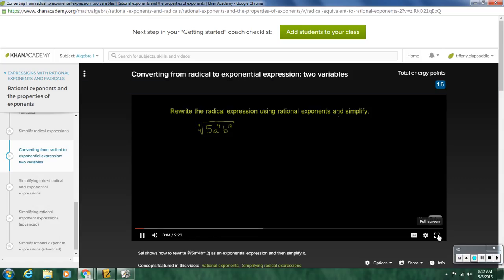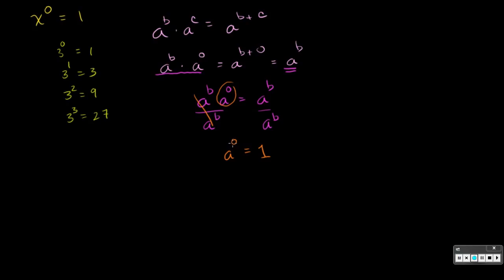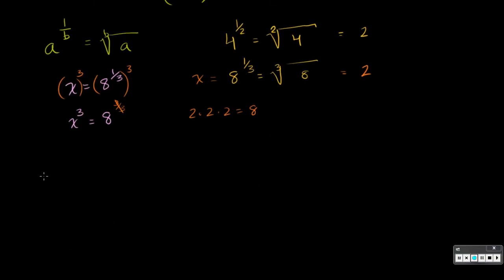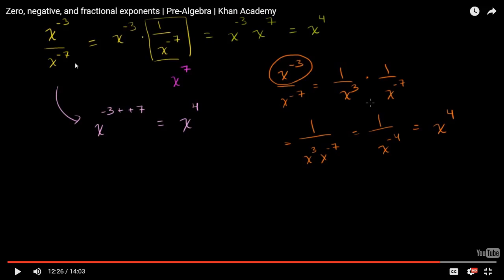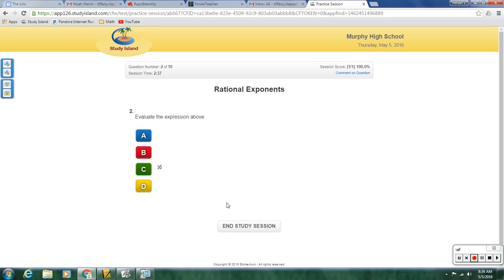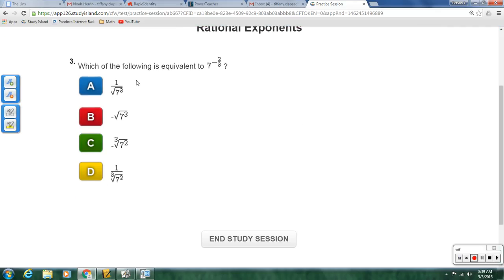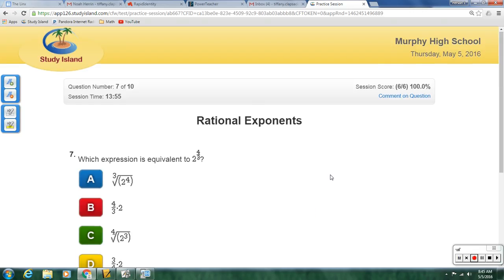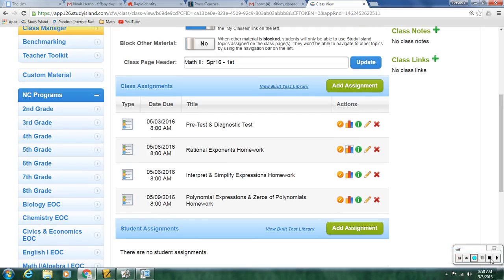5 5 16 Rational Exponents